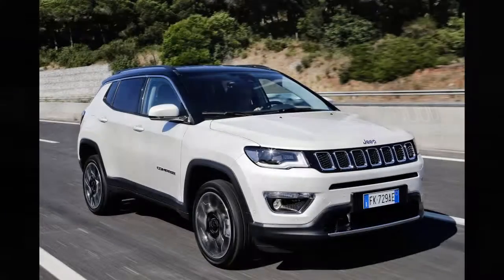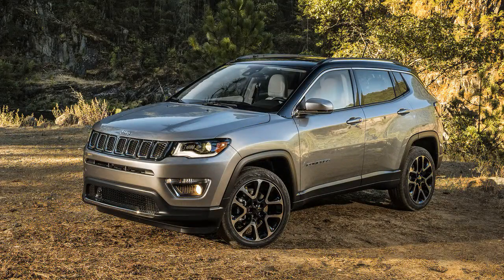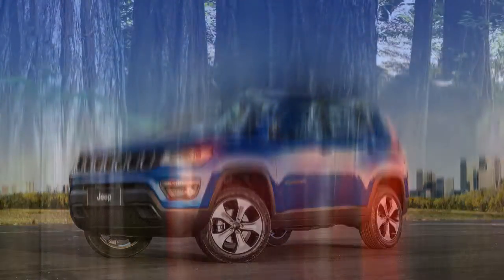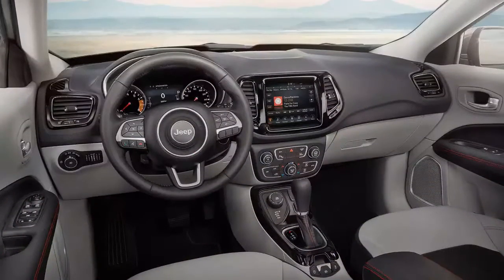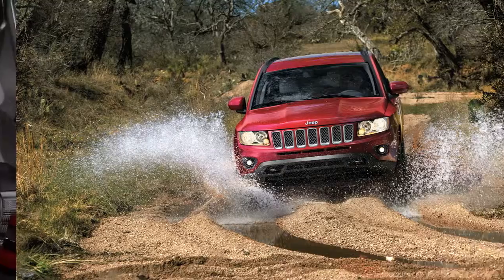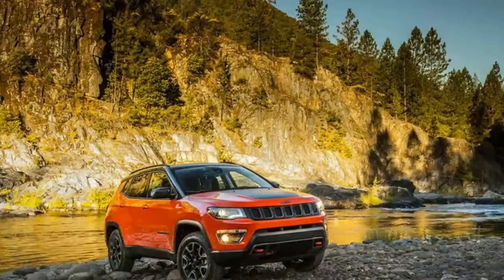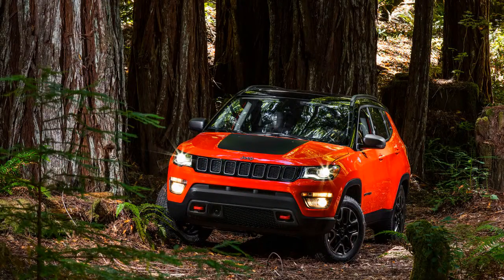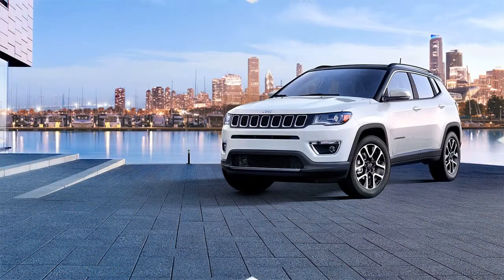CRAZY PERFORMANCE 2018 Jeep Compass Review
2018 Jeep Compass Review
Jeep Compass